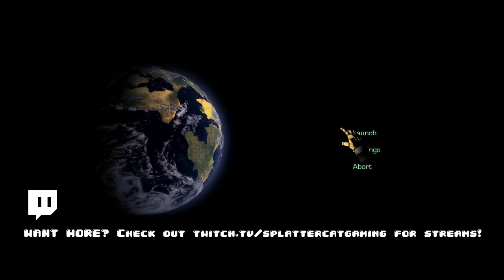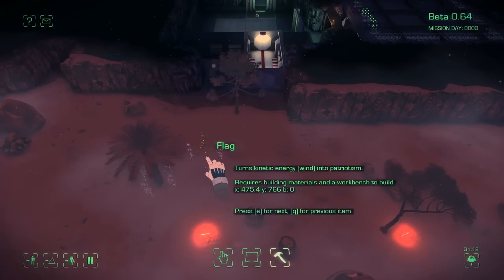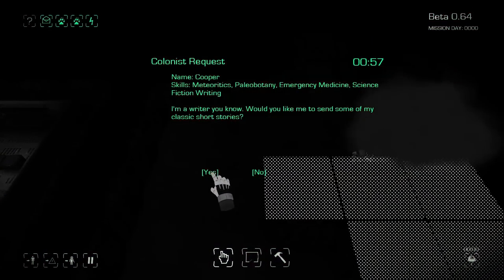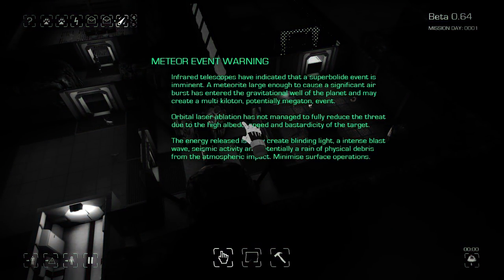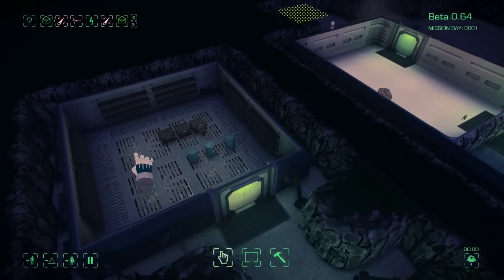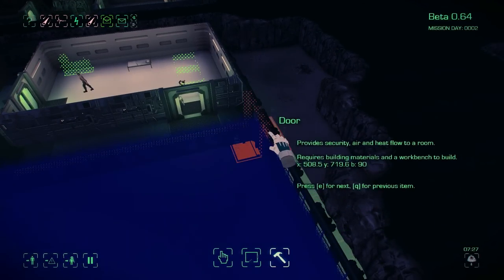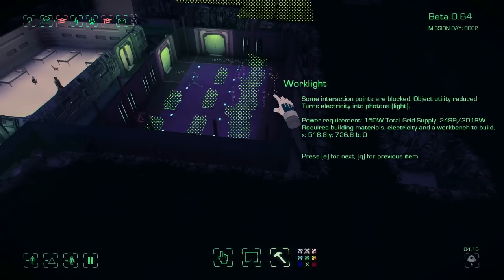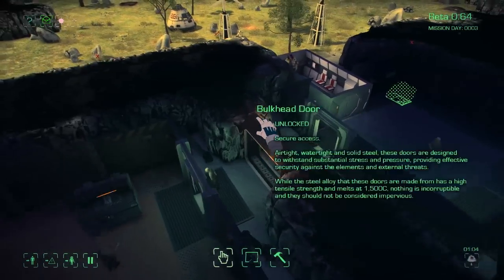Maia Gameplay Impressions 2017 - Colony Builder In Space + Rooooobots!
Maia Gameplay with Splat! Let's Play Maia and check out a game that's been in early access for long time! Has it gotten better? Where is the gameplay at? Let's find out!